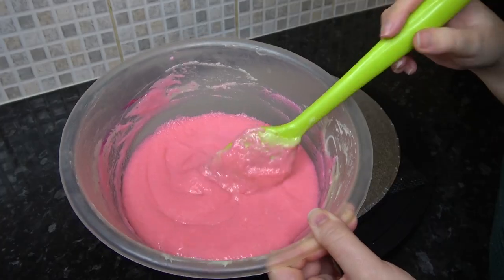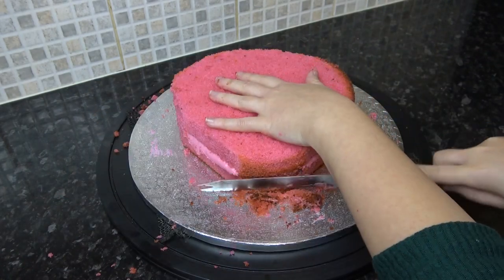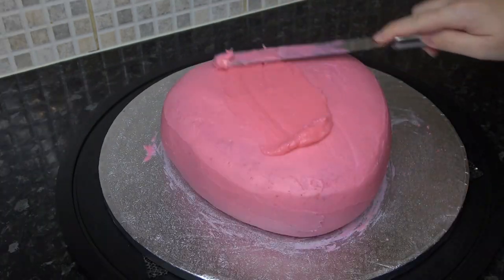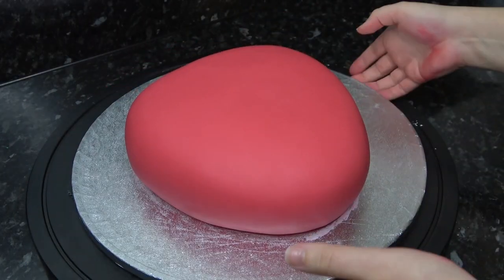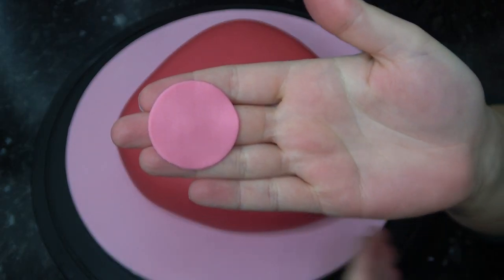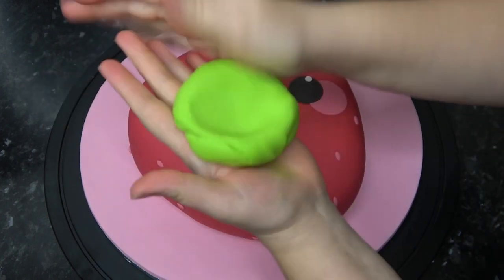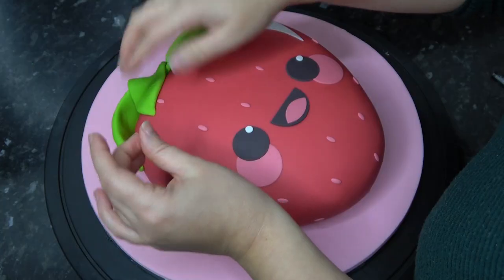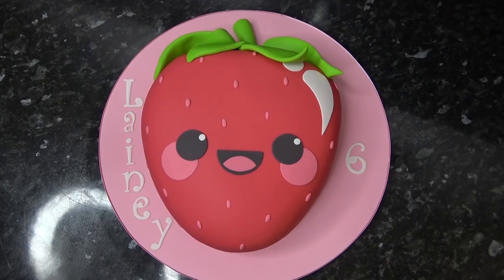Cute Kawaii Strawberry Cake Tutorial | How To | Cherry School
Hi! A nice easy and quick - but cute and effective strawberry cake in Kawaii style. Everything pink on the inside, even the ganache!

You can help support my channel by simply sharing my videos, grabbing a product from my shop, joining the cherry brigade or shopping via my affiliate links listed in this description box. Thank you!